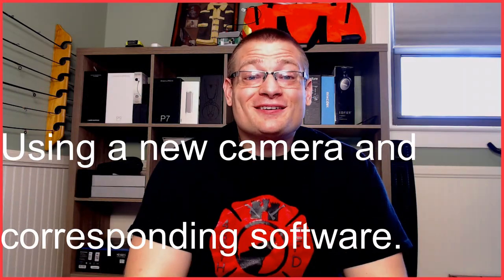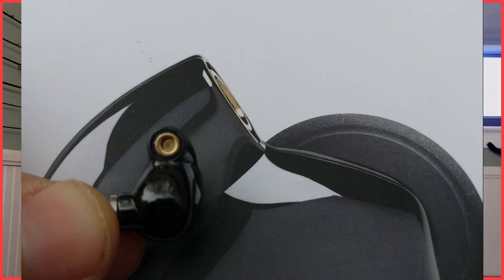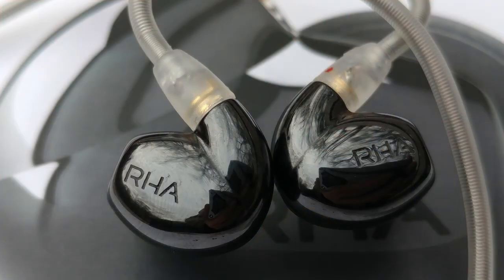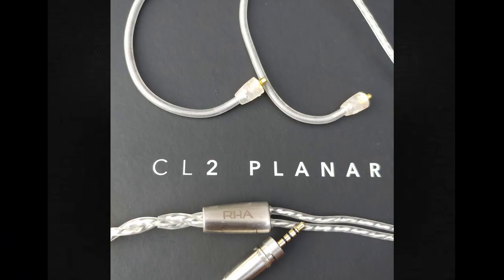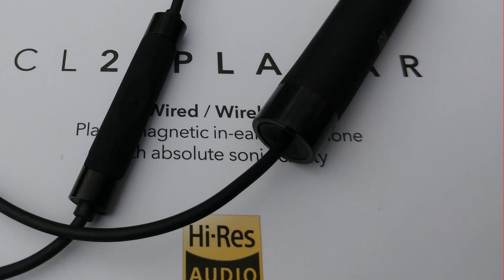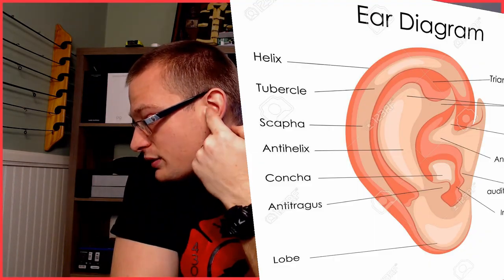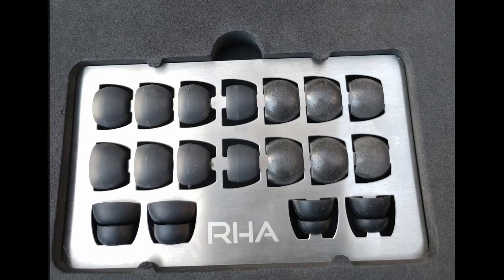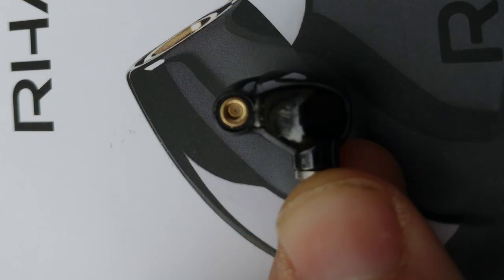RHA CL2 Review: THE iem, for classical music euphoria.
*Video notes* I'm trying to figure out where the issues started with this new camera and recording software I'm using. The only thing I can think of that's causing it is that it was recorded in 1080/30 and my default playback on the editing software I'm using is set to 24 which I believe is the culprit. Hopefully my next video will be a bit better.